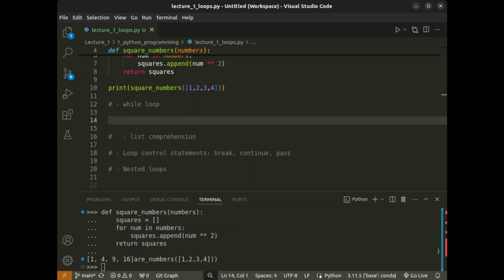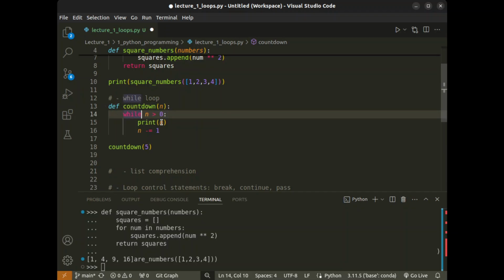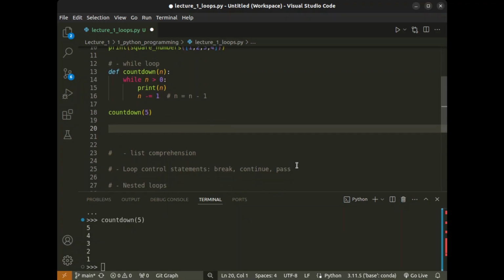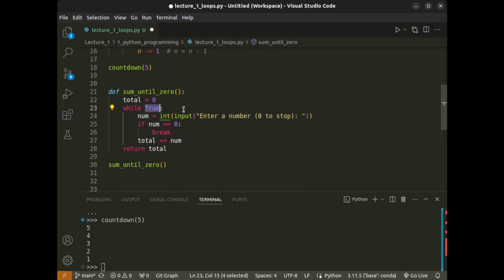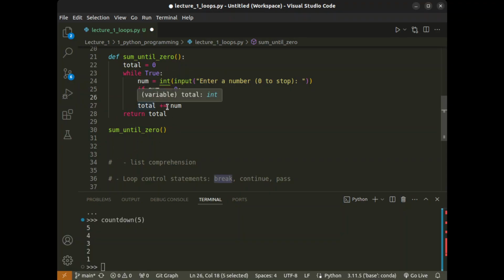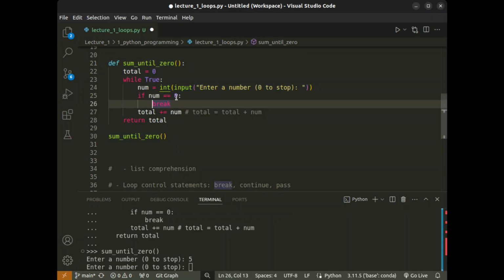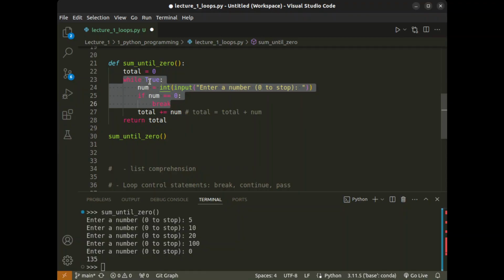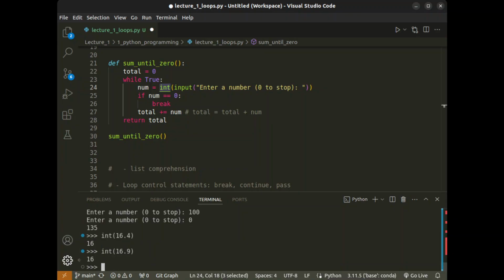21 - While Loops